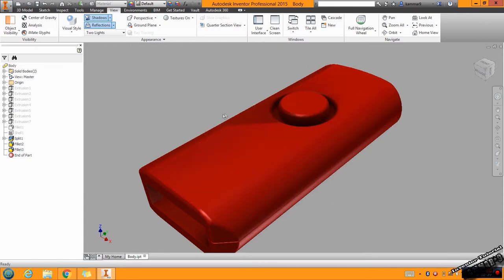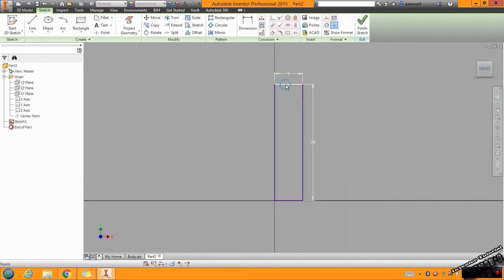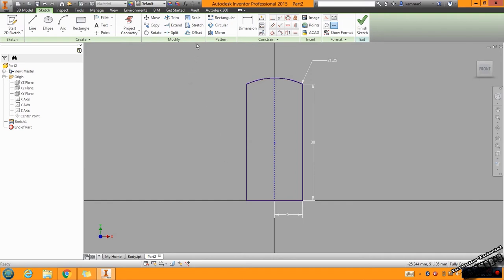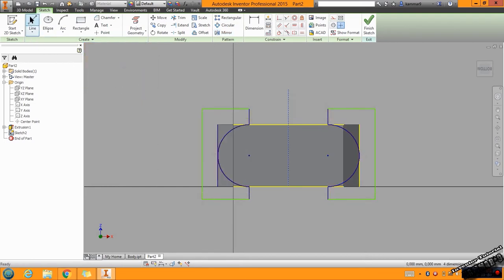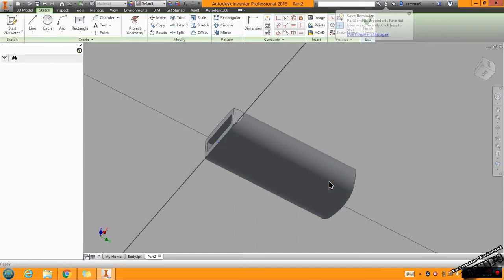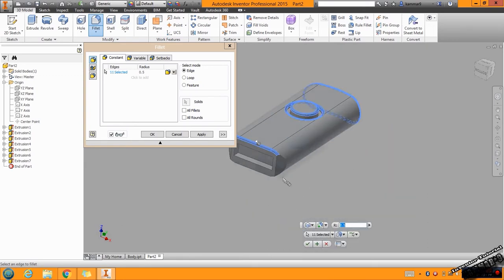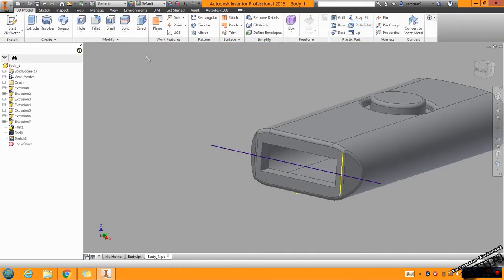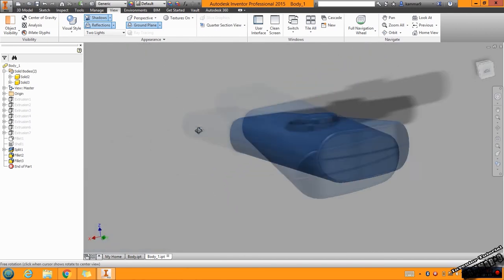Autodesk Inventor # 03 # USB Drive 3/4 😍 😘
This video will demonstrate how to create an USB drive in Autodesk Inventor  which involves multiple practice in sketch, create extrusions , revolve etc...,  how to make an assembly in Autodesk Inventor.

By Kammar9